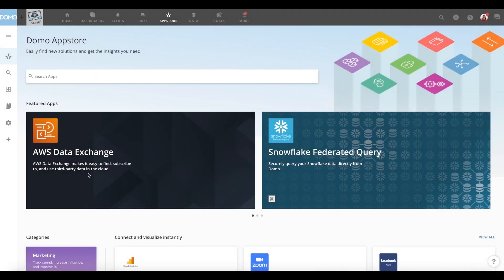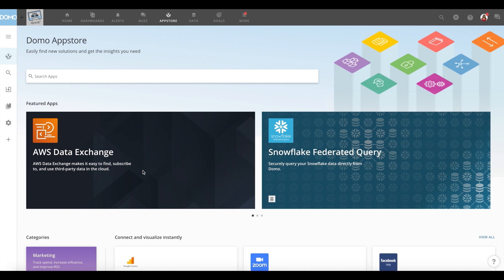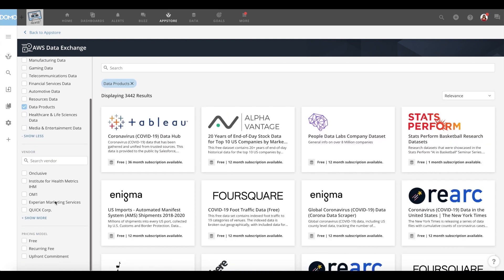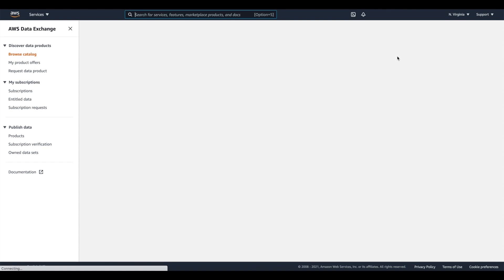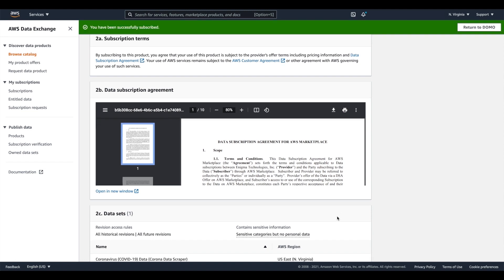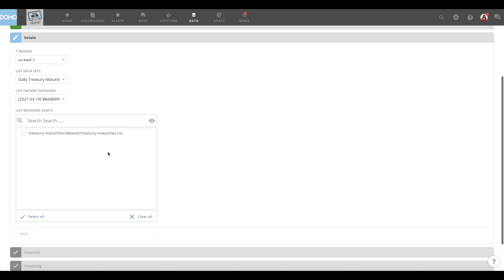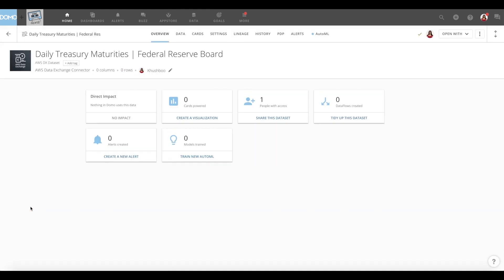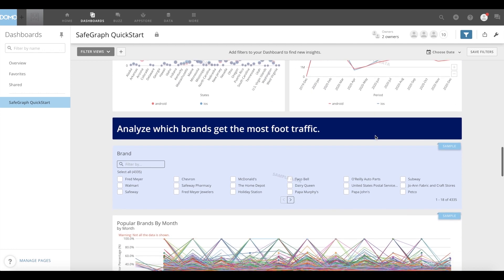Discover Third-Party Data from AWS Data Exchange in the Domo AppStore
This is a video showing customers how they can easily download third-party data from AWS Data Exchange in the Domo AppStore.